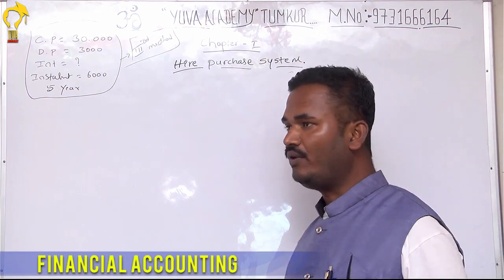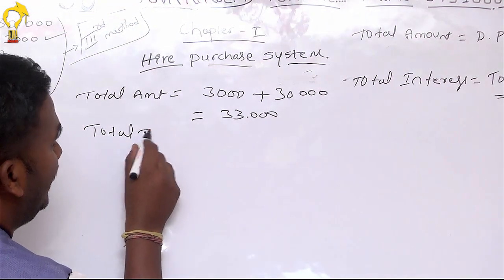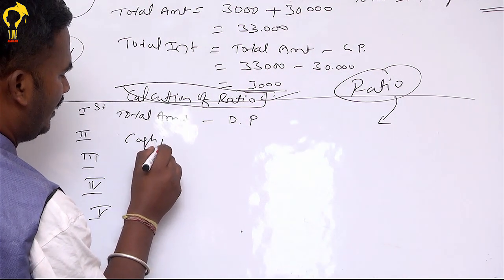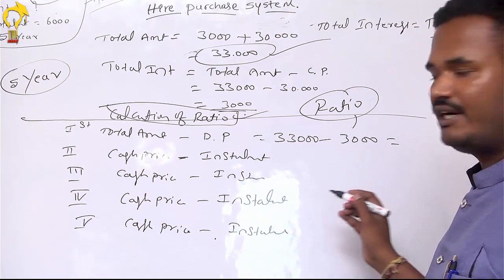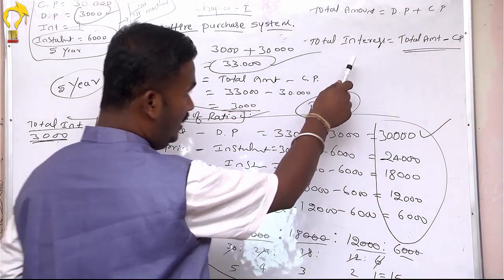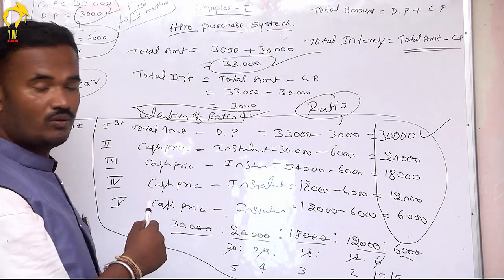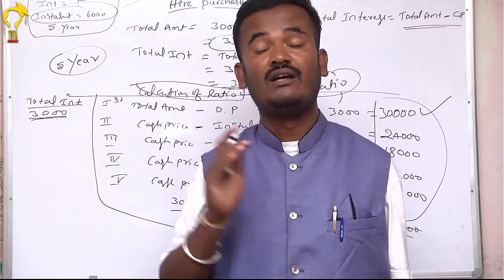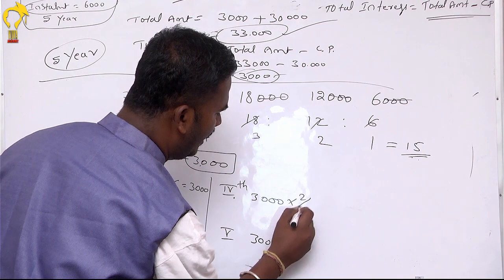Financial Accounting | Hire Purchase System | Method No 03 | Problem No 03 | Yuva Academy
Financial Accounting | Hire Purchase System | Method No 04 | Problem No 04 | Yuva Academy

Financial Accounting
Financial Accounts
Hire Purchase System
Financial Accounting Hire Purchase System
Financial Accounting Easy Method
Bangalore University
Tumkur University

If you have any doubts about this problem, please join the Yuva academy Telegram Group Or WhatsApp Group and ask any questions.